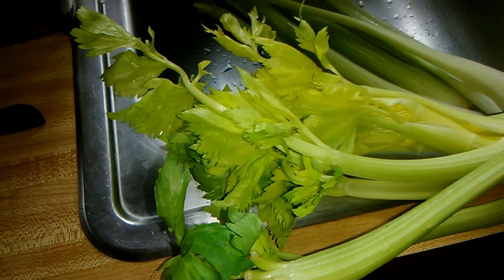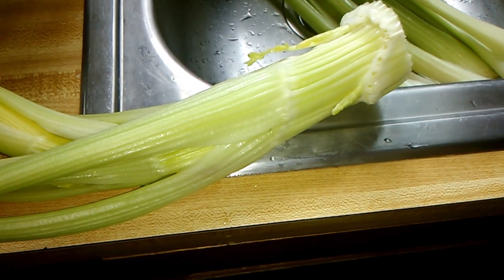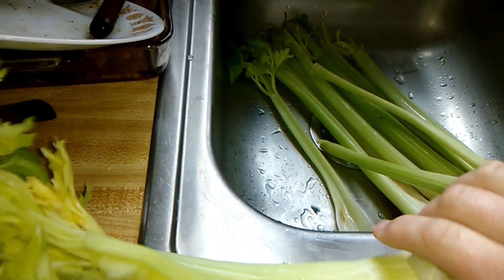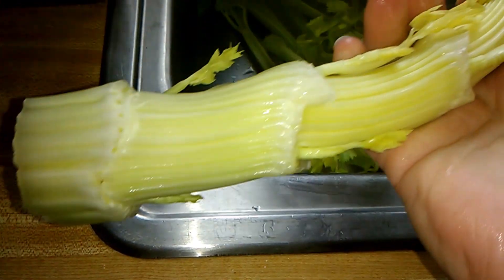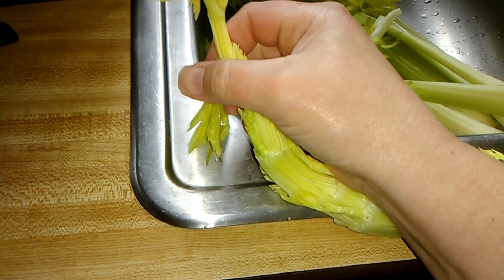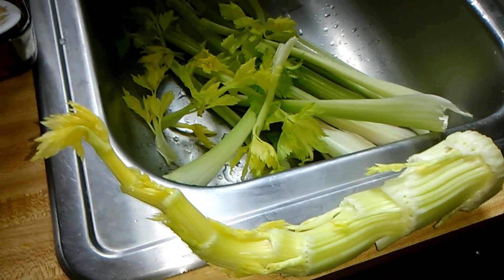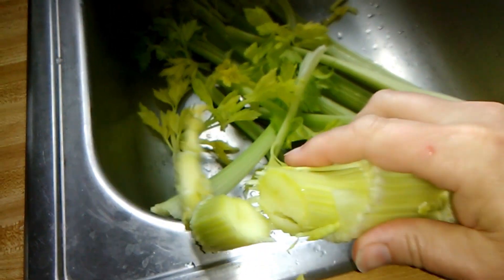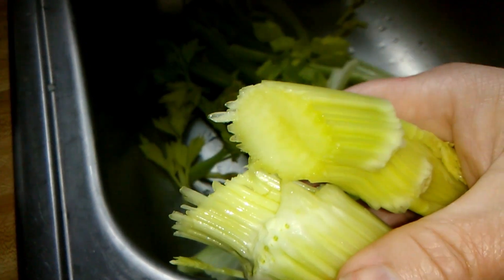Mild Attack of the Mutant Celery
Ever seen this before? I haven't.